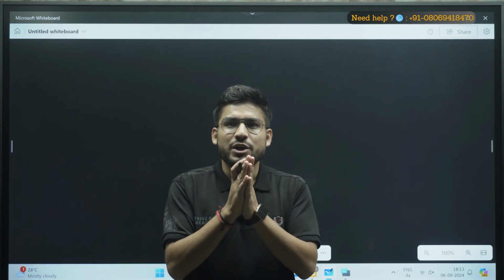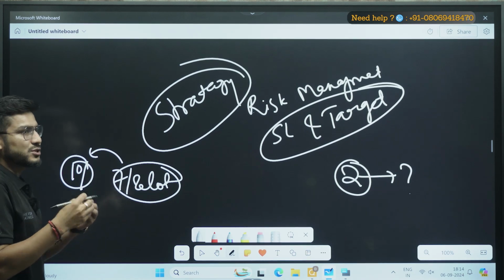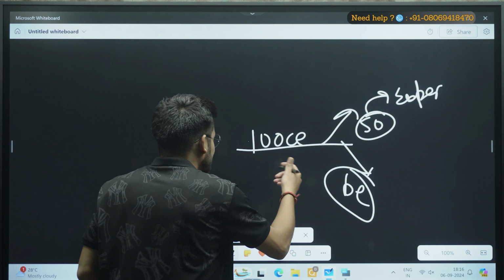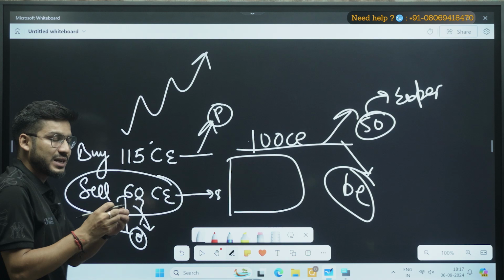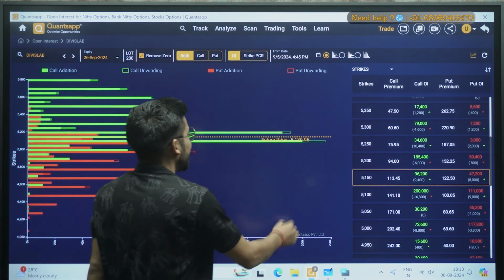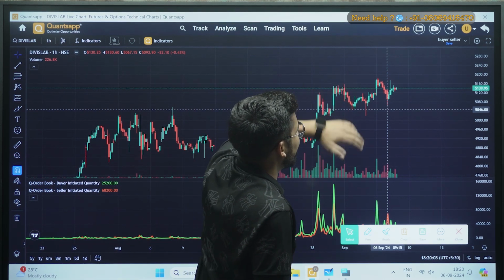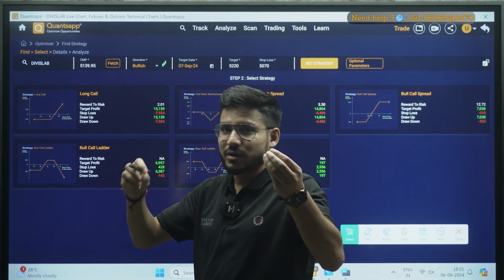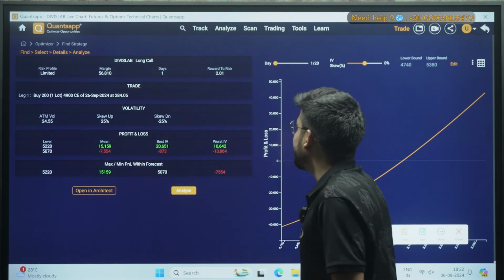Beginner friendly , Powerful Strategy | Limited LOSS From now on | Trading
Options are financial derivative instruments which are non-linear in their payoff, especially with movement in the underlying. The underlying may be indices like Nifty, BankNifty or stocks which are in NSE F&O segment. The behaviour of the options and its dynamics with the underlying involves understanding of option greeks. The study of option greeks and their impact on option trading strategies is important and the compulsion to buy a call option when bullish and put option when bearish could be an inappropriate approach.

The need arises to understand an option trading strategy from varied perspectives. Quantsapp possesses tools which act as an enabler for option strategy building, assisting an option trader to analyse the impact of all the moving elements on a particular strategy.

Given a forecast, target and stop loss levels, what could be the optimal strategies to pursue within the capital and risk constraints can be effectively understood from Quantsapp Optimizer. The strike price of options for a given option strategy can be optimally found through this tool. A must have for effective and error-free option trading.

Quantsapp is India’s premier Options analytics platform with free and paid analytics. Being trusted by around a million users across the country, Quantsapp takes innovation very seriously with the effective use of derivative data.